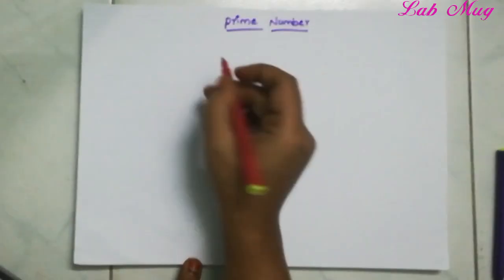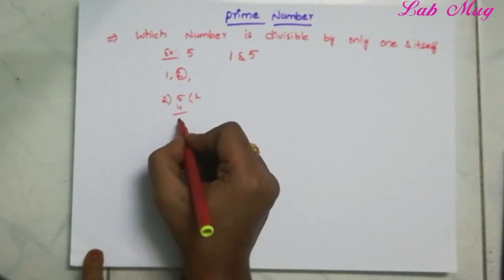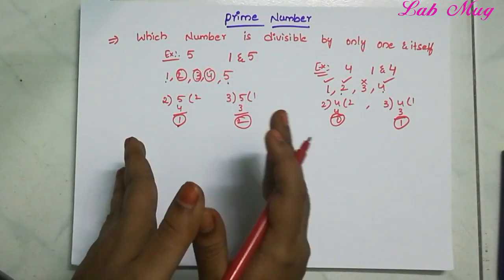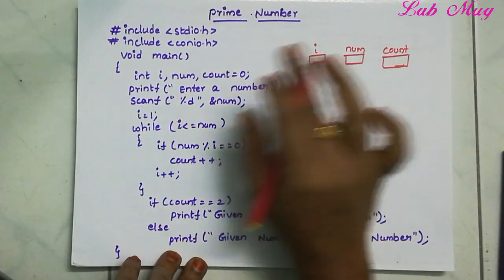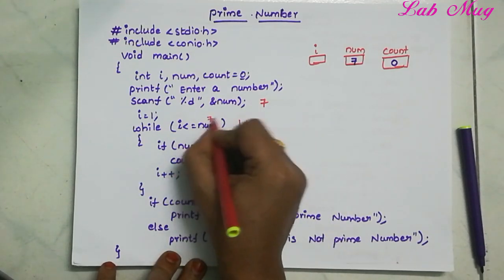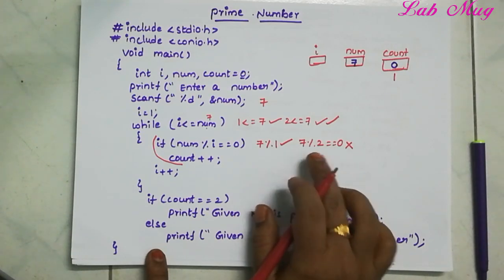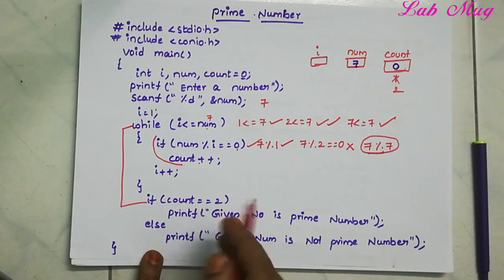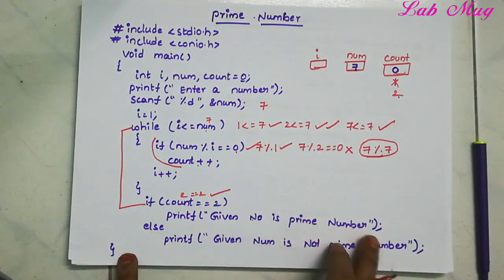To check the given number is prime or not || 29 || c programming in telugu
Prime number program in c